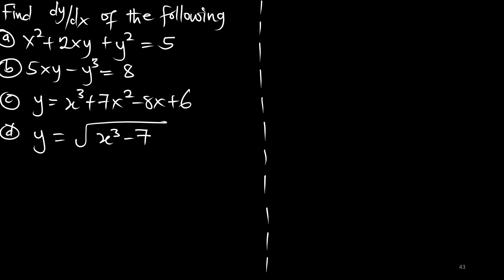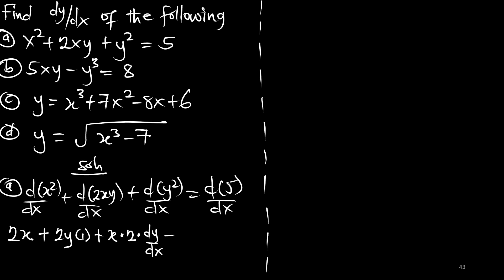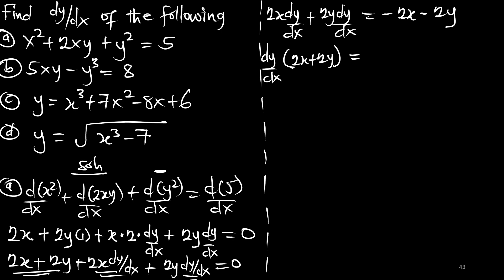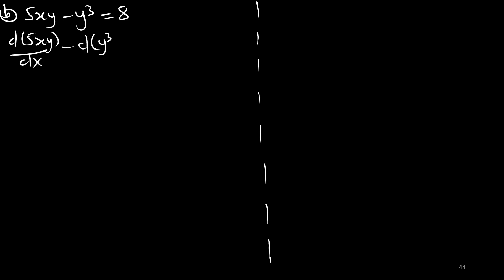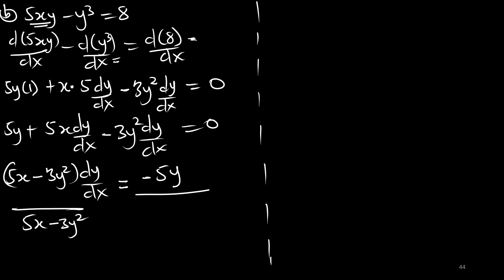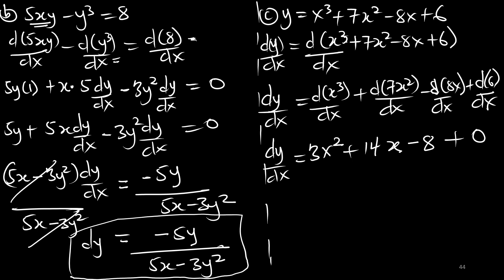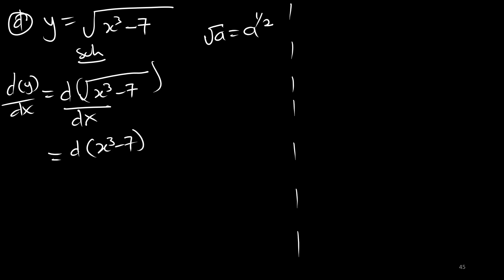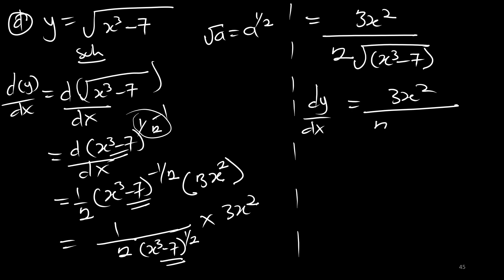EP 27: Complex Tutorial Questions on Differentiation Calculus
Complex Tutorial Questions on Differentiation Calculus